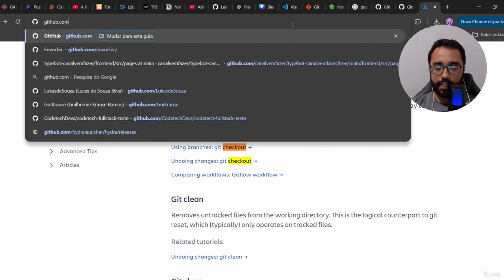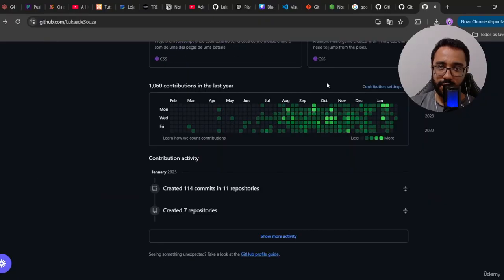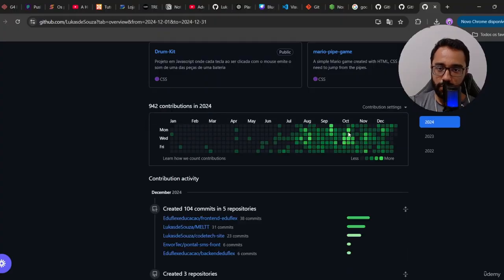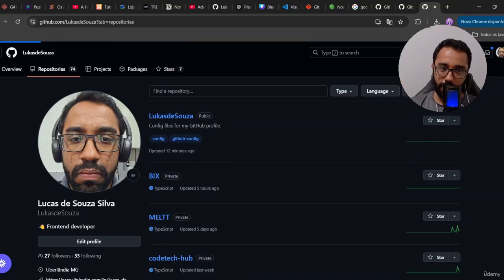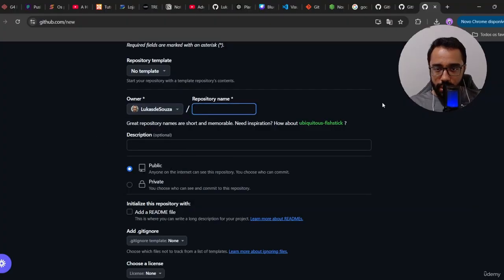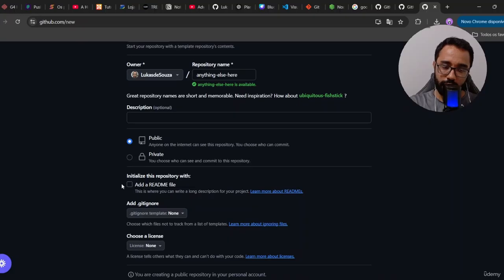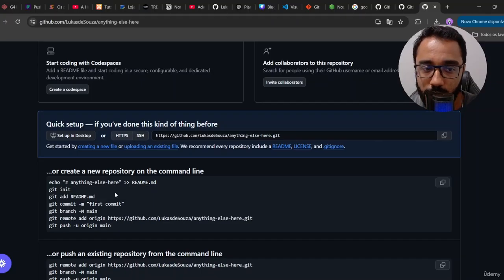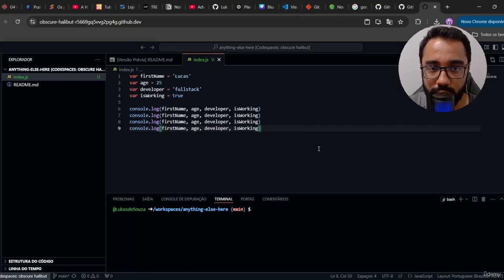LA:5 – Creating a Repository in GitHub | Beginner to Pro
In this lesson, you’ll learn how to create your first repository in GitHub, the world’s most popular platform for hosting and managing code.

We walk you through the entire process: creating a GitHub account, setting up a repository, understanding the difference between public and private repositories, and initializing your project with optional README files. By the end of this video, you’ll know how to create, manage, and organize your projects in GitHub like a professional developer.

🧩 What you will learn in this lesson:

What a GitHub repository is and how it works (think of it as a folder for your code)

Step-by-step process to create a new repository

Choosing repository settings: public vs private

Initializing projects with README files

Using GitHub Desktop or command line to manage repositories

Inviting collaborators and managing permissions

Connecting repositories to Visual Studio Code

🎯 Why this lesson matters:

By completing this lesson, you will:

Understand the core concepts of GitHub repositories

Be able to organize and host your projects online

Start building your portfolio of projects

Lay the foundation for managing full stack projects efficiently

GitHub is an essential tool used by millions of developers worldwide, and mastering repositories is key for any web developer.

👉 Continue to the next lesson to learn how to push your code and work with Git in practice.

github tutorial
git tutorial
version control
github repository
manage code on github
full stack development
coding portfolio github
github beginner guide
web development github
programming tools
push code to github
github desktop tutorial